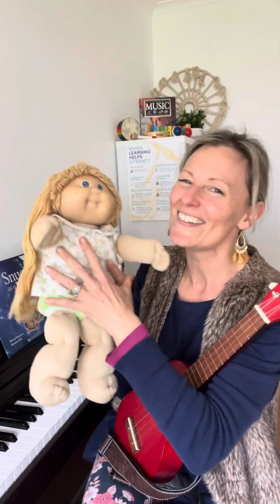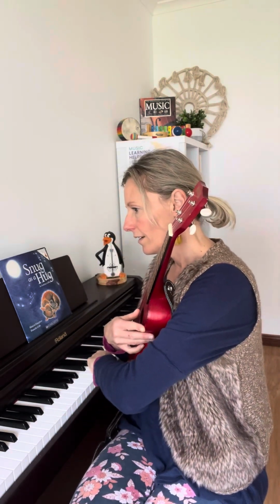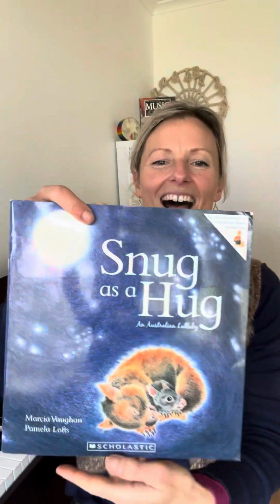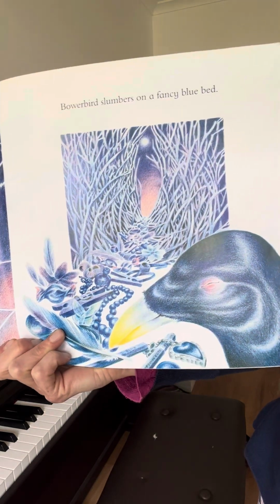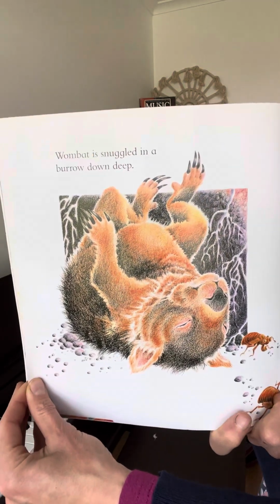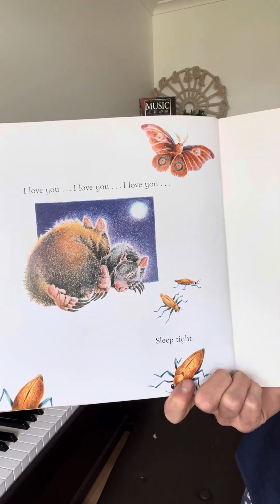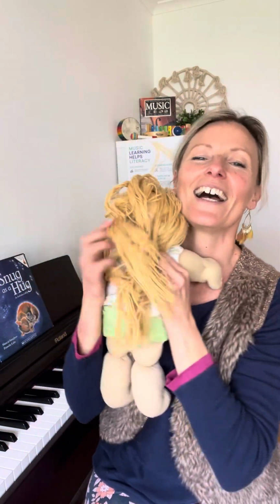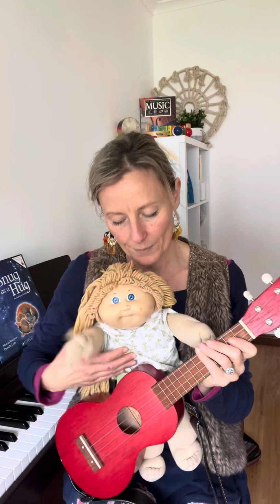“Snug as a Hug” music & Storytime with Kristy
A beautiful Aussie Lullaby-themed music and Storytime with “Snug as a Hug”. Perfect to wind down before sleep or rest time!